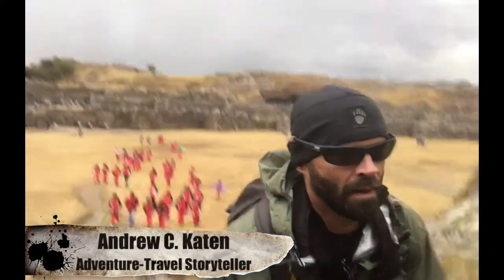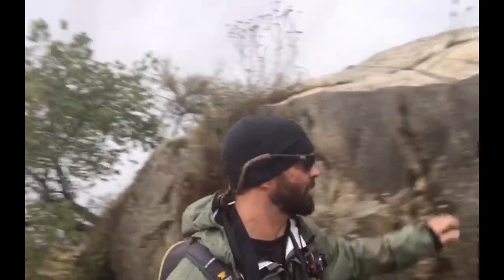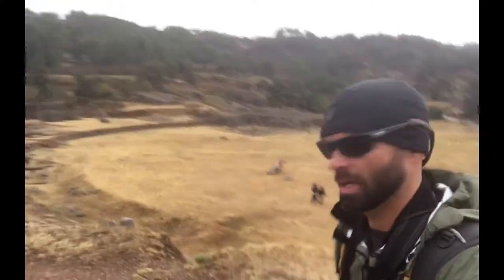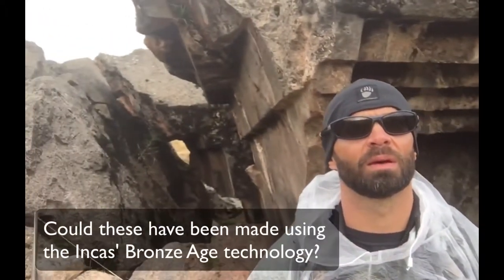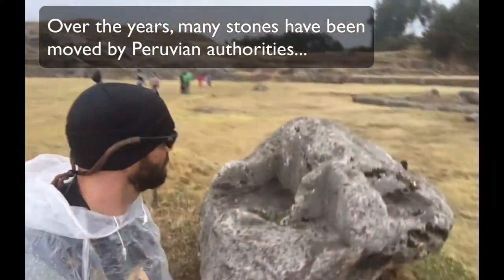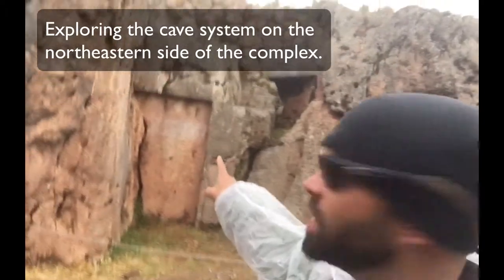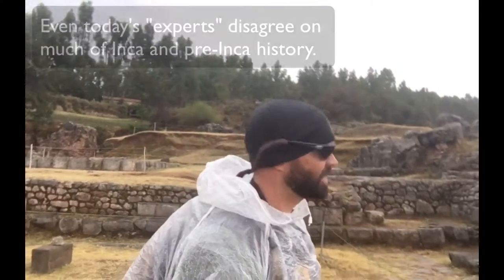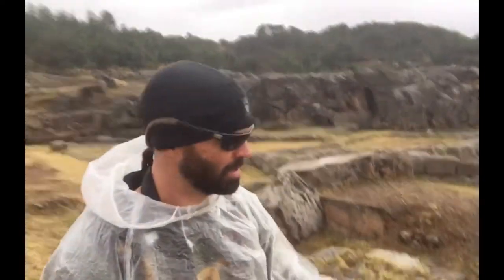Mysteries of Sacsayhuaman: Caves, Tunnels, Stairs, and Thrones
Let's explore Sacsayhuaman, the large and mysterious fortress that overlooks Cusco, Peru. Known as the largest megalithic complex in the western hemisphere, this site features several caves, tunnels, and strange stone carvings alone its northeastern side. Construction is attributed to the Incas, but many claim the ruins are actually much older.